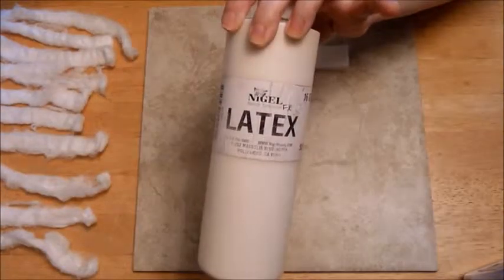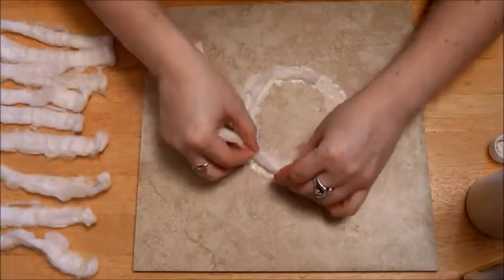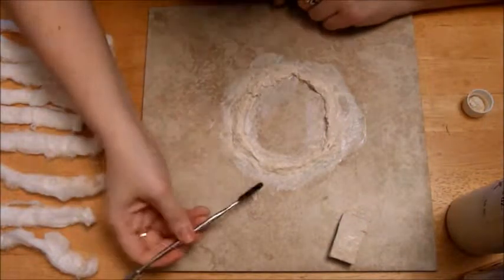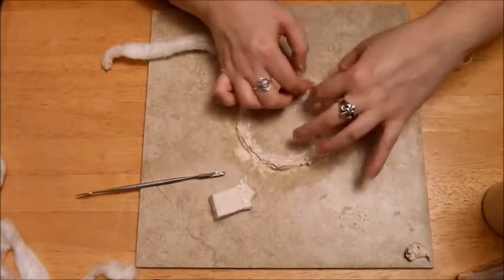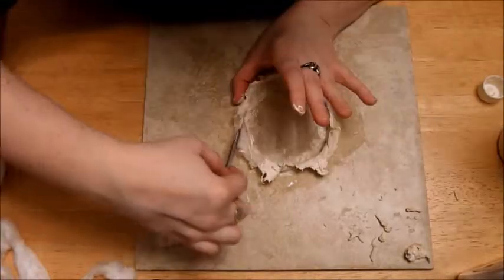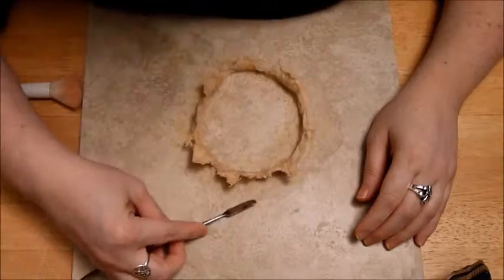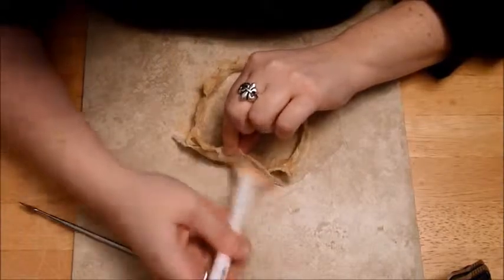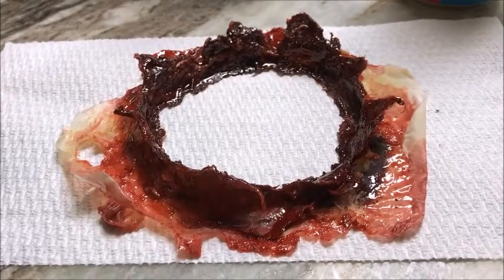MAD Makeup: Chest Wound Tutorial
I get a lot of questions about how to do homemade prosthetics, especially for gore, so I figured that I would make a quick tutorial to show you guys how I do mine :)

Products Used in Prep: Nigel Beauty Liquid Latex, cotton balls, metal spatulas (they came in a set that you can get on Amazon), baby powder.

Products Used for Application: Nigel Beauty Liquid Latex, Ben Nye Bruise Wheel, Ben Nye Fresh Scab, Ben Nye Stage Blood.